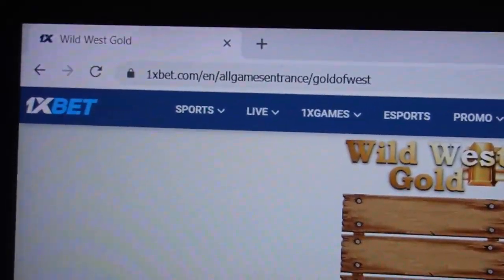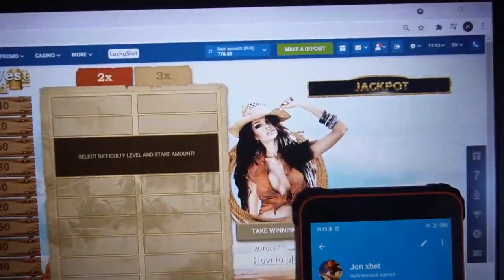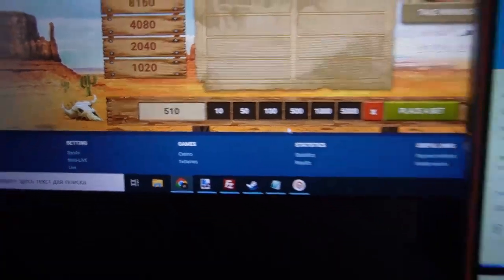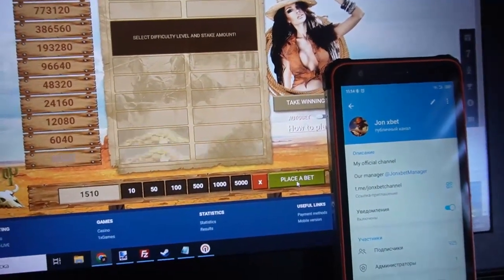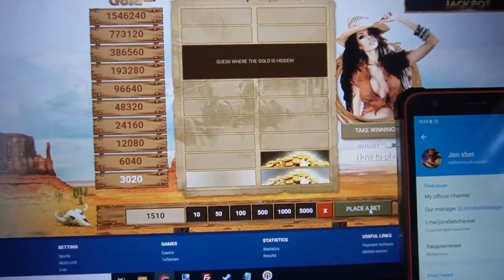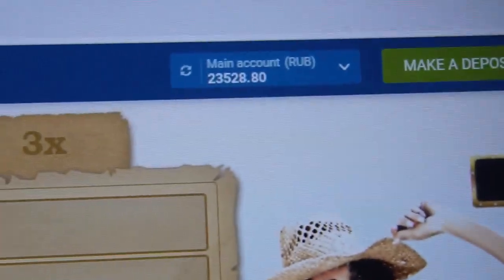Assistant bot Wild West Gold on online website 1xBet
Write to us in a telegram for any questions. This program makes it possible to me to accurately work with ease and I can not worry that I would lose the bet. See the video all the way to know just how it's working. My friends, you don't need to be hackers to employ script. Soon wait for the rolik on our channel cheat Wild West Gold and remaining assistant bot.